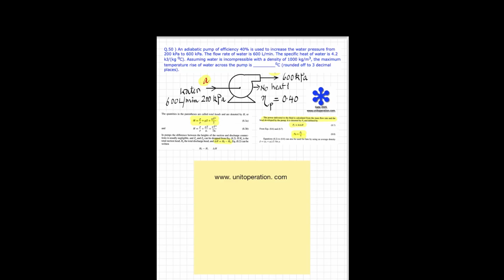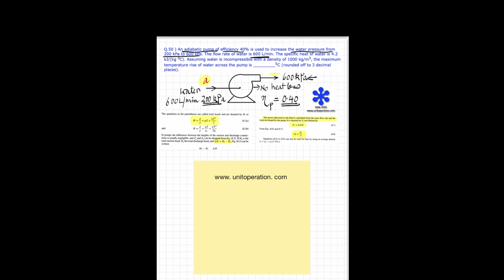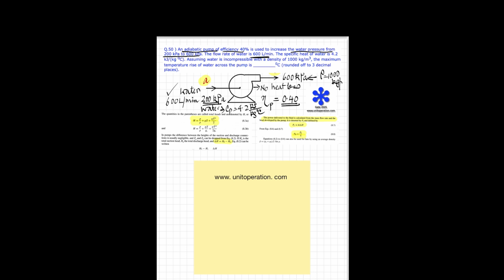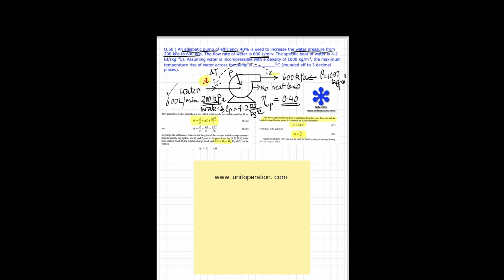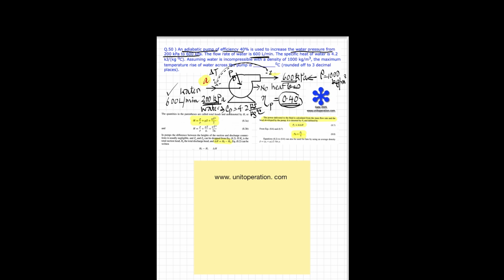Maximum Water Temperature Rise across Pump with given Efficiency